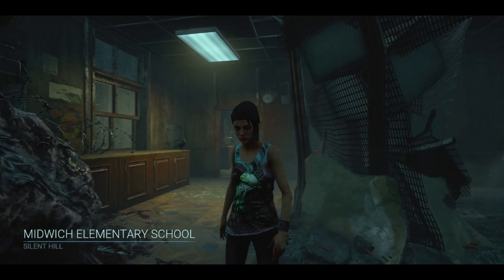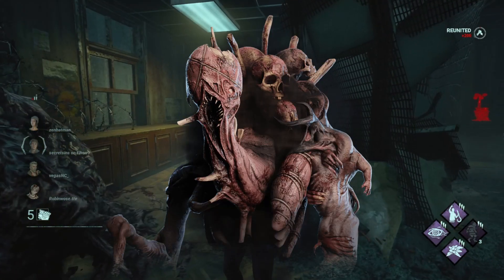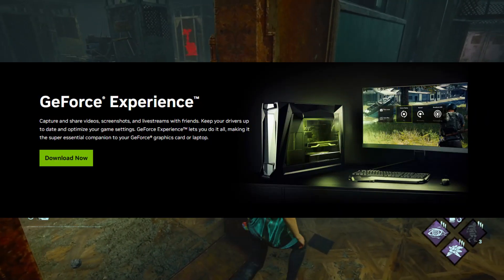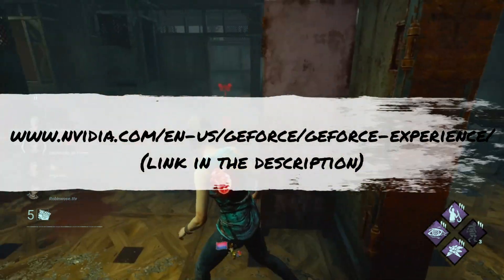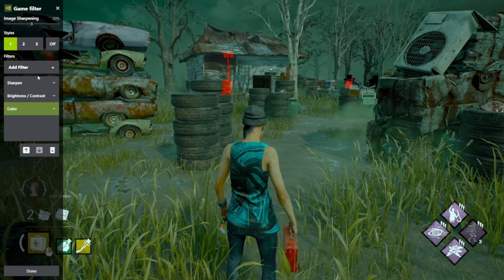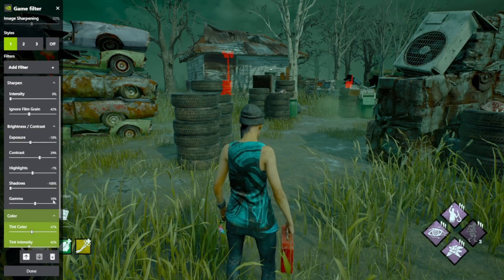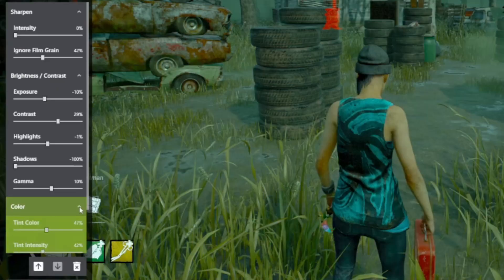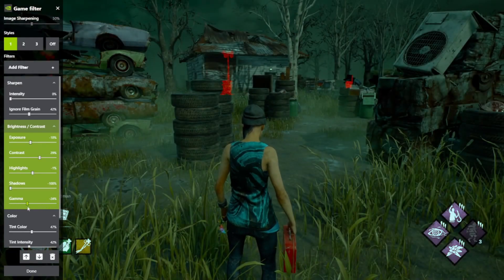Make Dead by Daylight Look Better with GEForce Experience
Making your game so bright, you can still see it after you close your eyes.